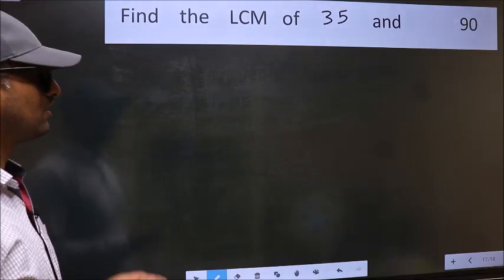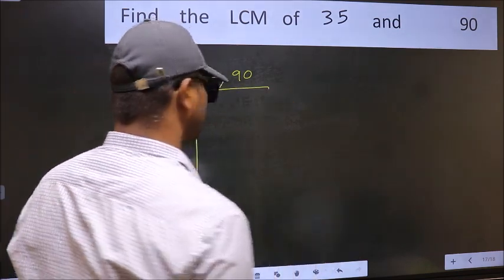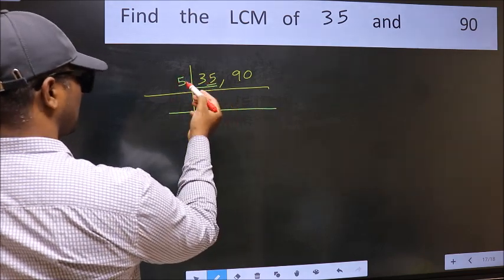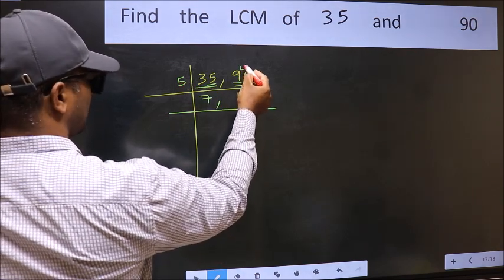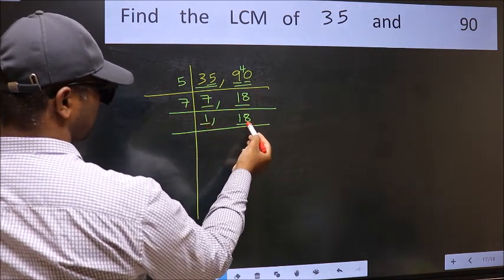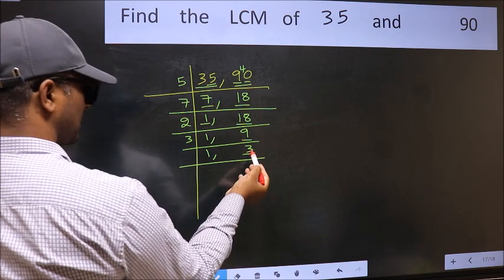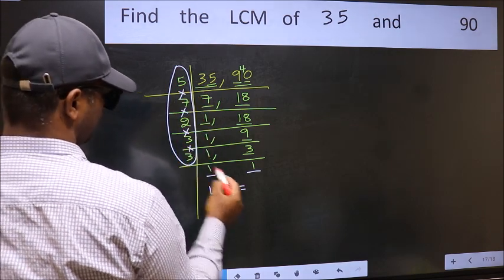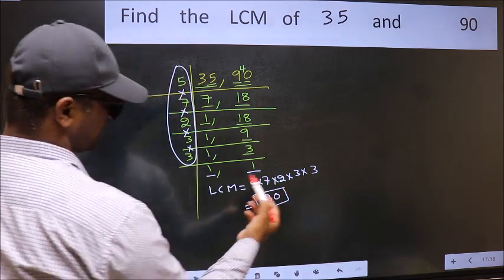LCM of 35 and 90